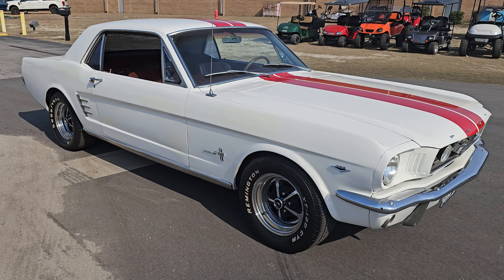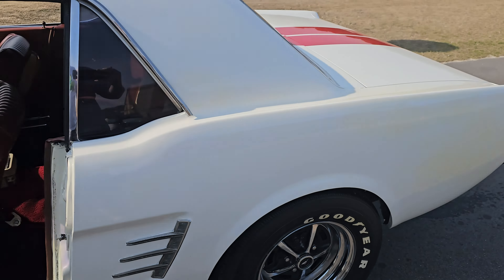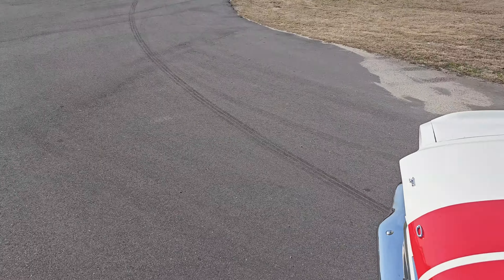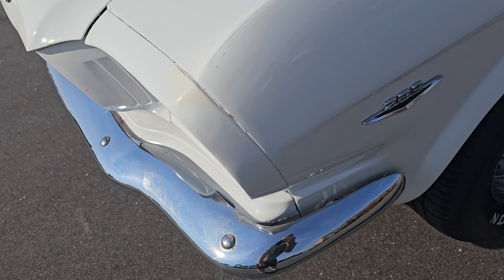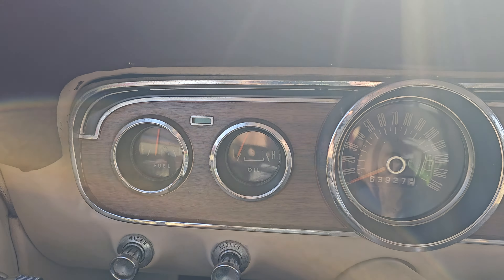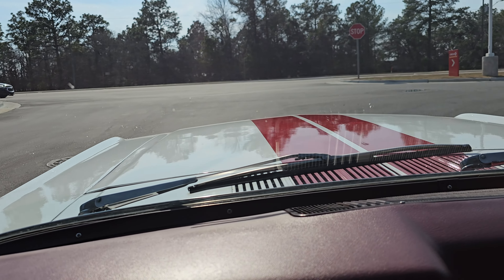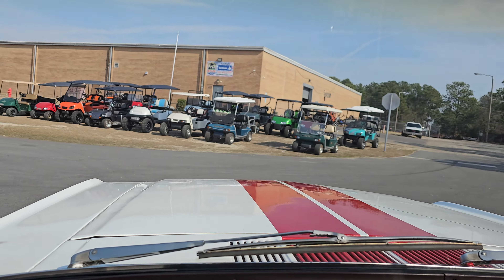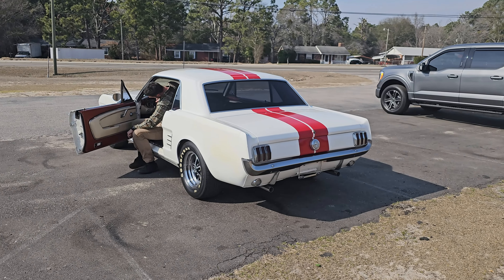1966 Ford Mustang 289 Hardtop at I-95 Muscle